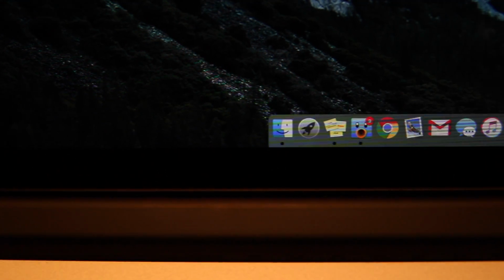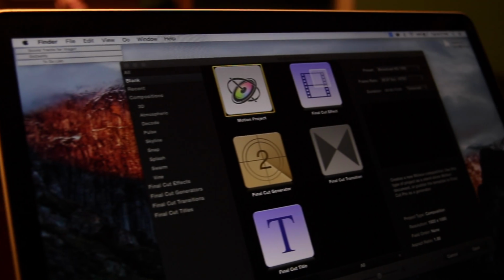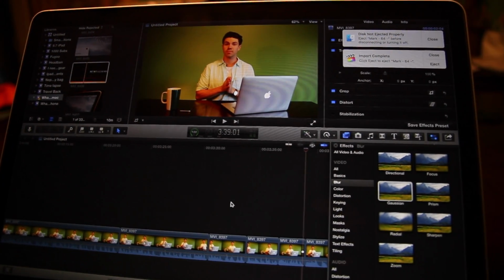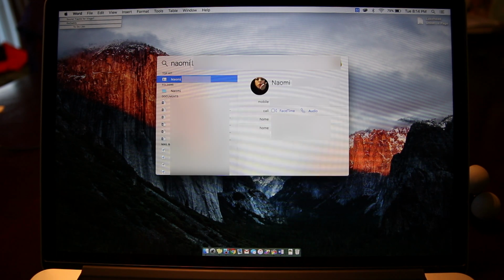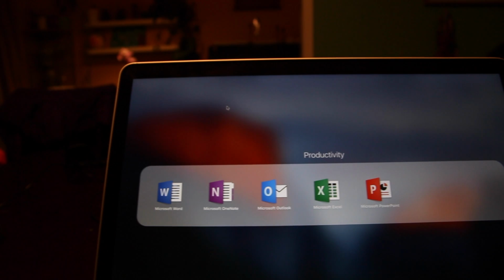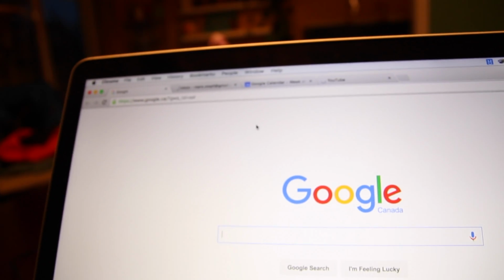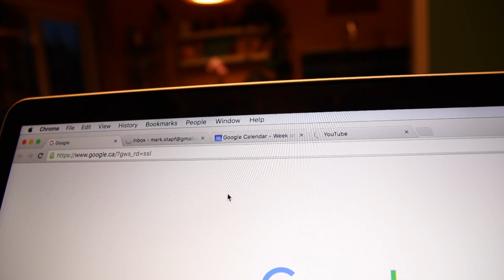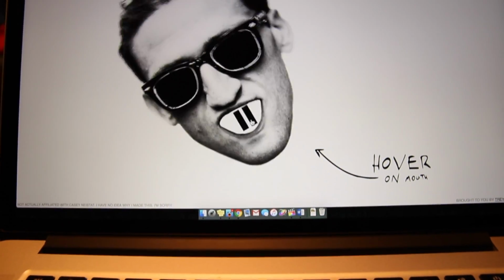What's on my Mac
Here is how I set up my computer.

Some specs;

-Early 2013
-i7
-8GB RAM
-512GB SSD

I also have a bootcamp partition running Windows 10, just incase I need to install software that only runs on the dark side!